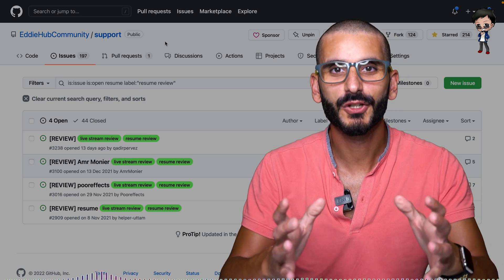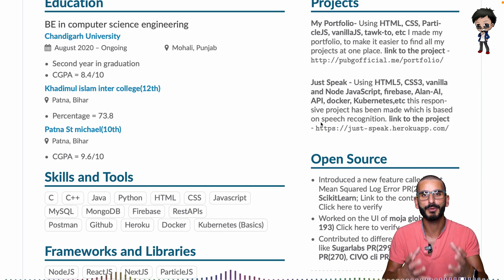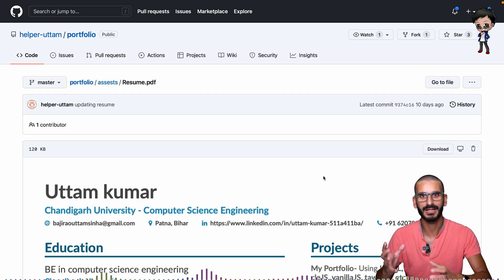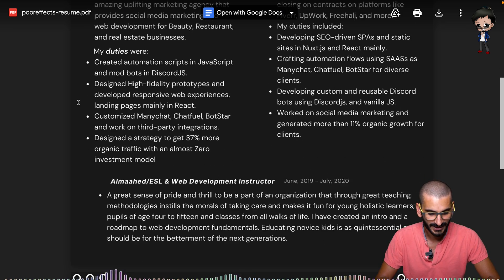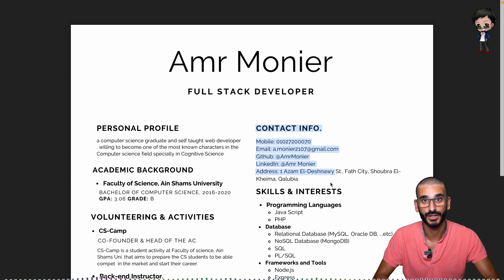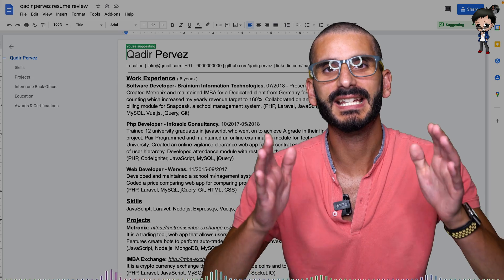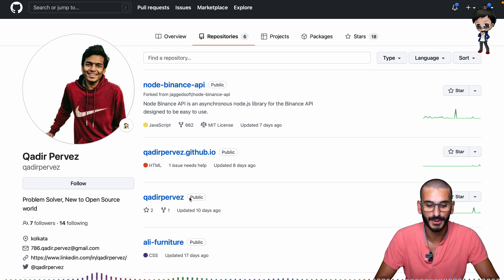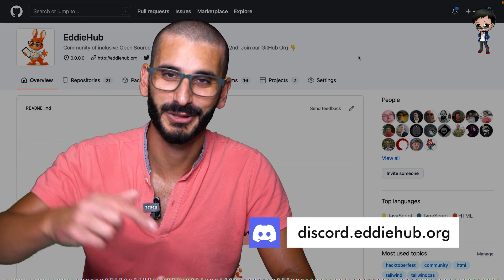How to make your resume STANDOUT with Open Source - reviewing YOUR resumes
You can make your resume standout! In this video we will review real resumes and how to add open source to your resume to standout from the crowd and get the job you want

Make your resume standout with Open Source